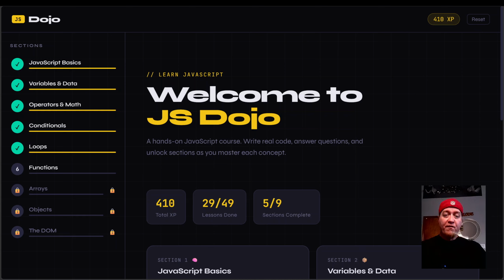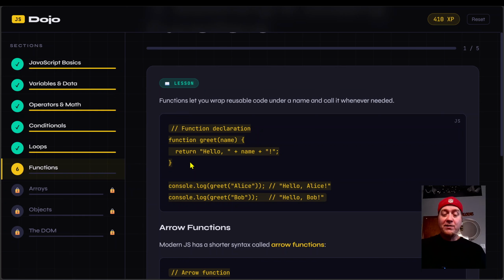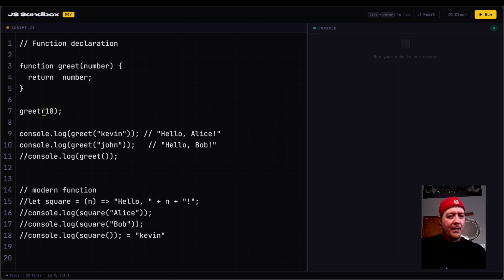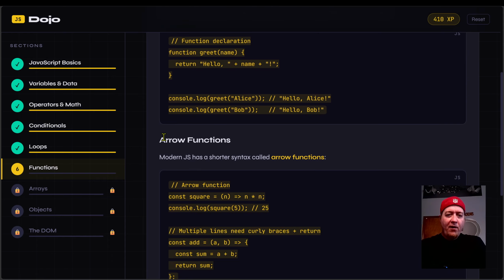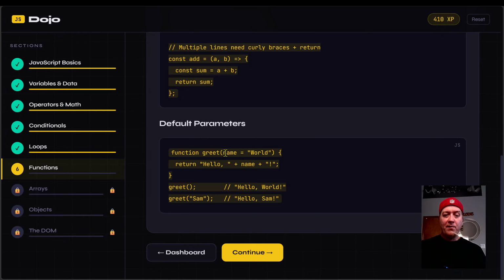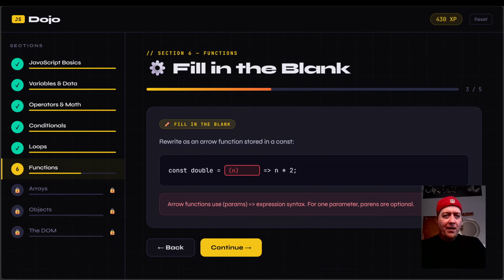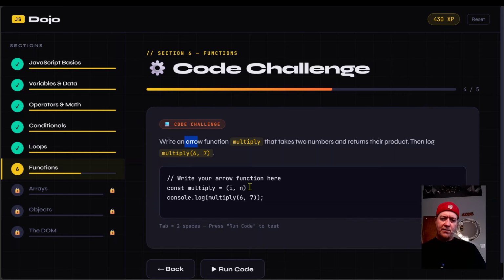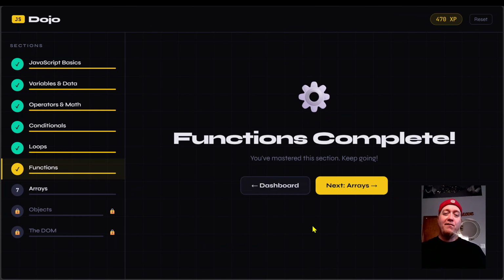JavaScript From Zero to Hero #6 – The Piece You’re Missing (Functions Explained)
Learn JavaScript functions and scope step by step for beginners in this free JavaScript tutorial.

In this sixth lesson, we’re diving into functions—one of the most important concepts in JavaScript. This is where your code starts to become reusable, cleaner, and way more powerful.

We’ll also introduce scope, which controls where your variables can be used. Once this clicks, a lot of confusion in JavaScript starts to disappear.

I’m still learning and improving just like you, so this series is about building real understanding step by step and keeping things simple as we go.

💻 What you’ll learn in this video:

How to pass data into functions (parameters)
What return does and why it’s important

🛠️ Follow along tool:
If you want to run the exact code from this video and follow along step by step, comment below and I’ll send you the tool + instructions so you can practice it yourself.

📌 What’s coming next:
We’ll start combining everything—functions, loops, and conditionals—to build more real-world examples and simple projects.

👍 If this helped you, like the video and let me know what you want to learn next!